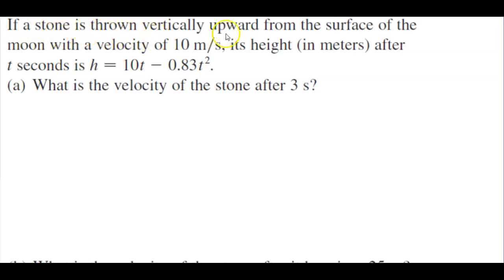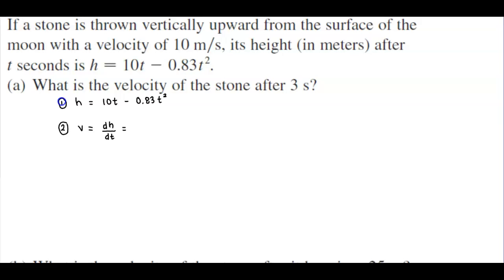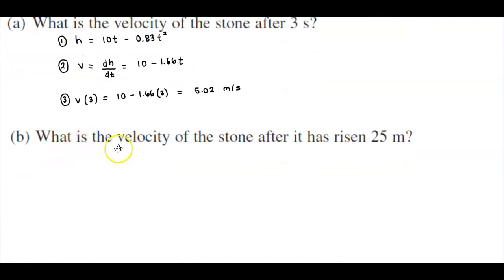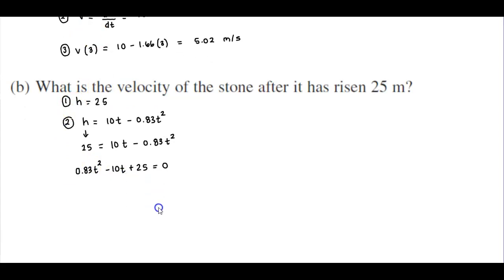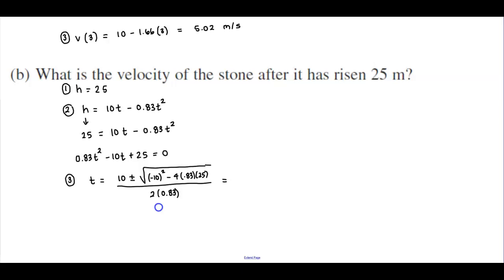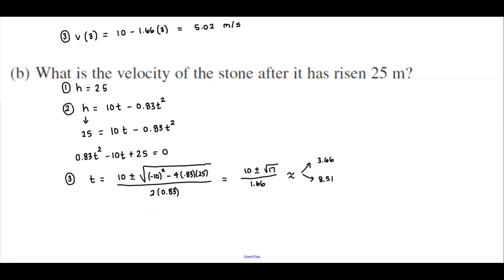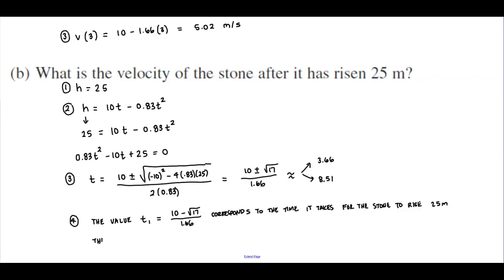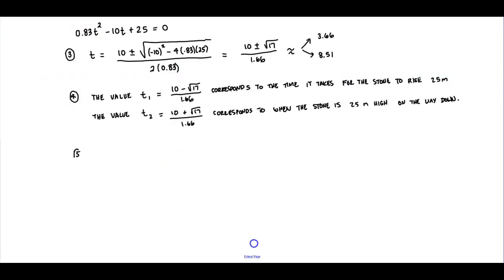Math 1A HW 3.8 WebAssign #5